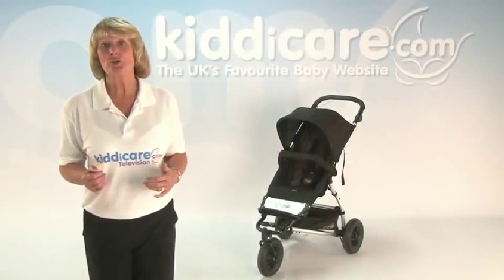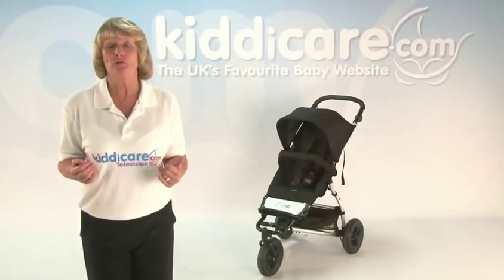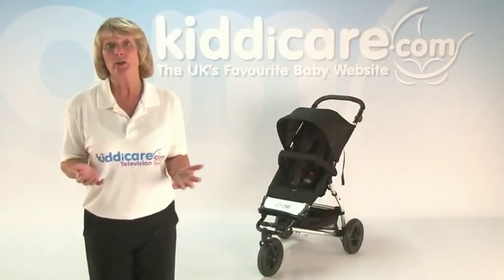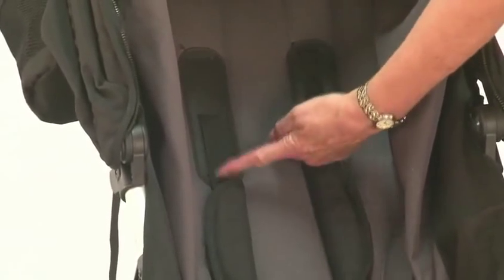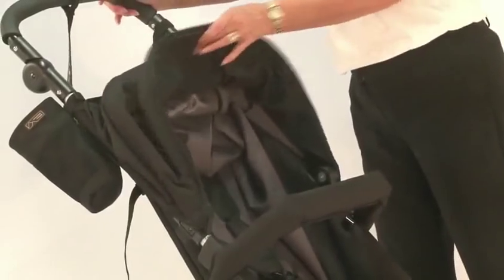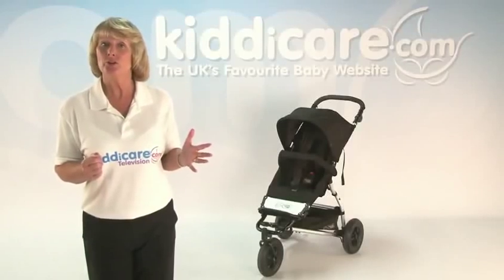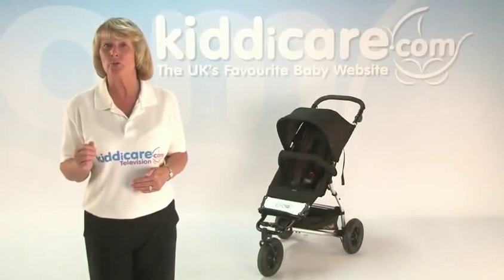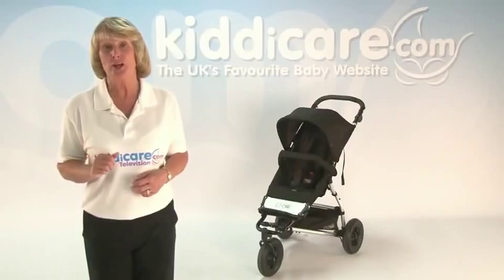Mountain Buggy Swift Features - Kiddicare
Featured in the video: [1] Mountain Buggy Swift - Flint Including Carrycot [2] Mountain Buggy Swift - Flint